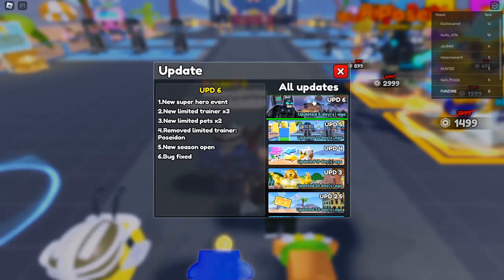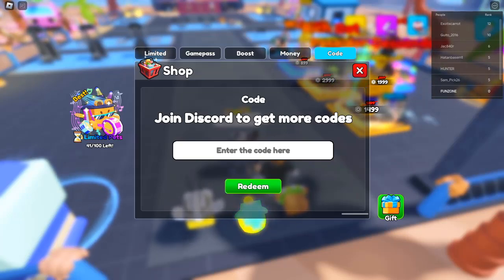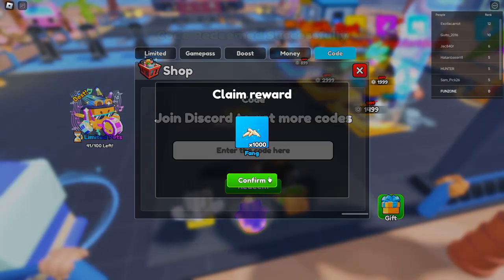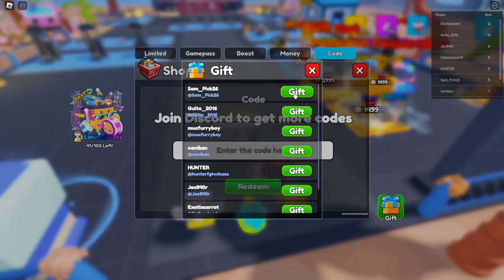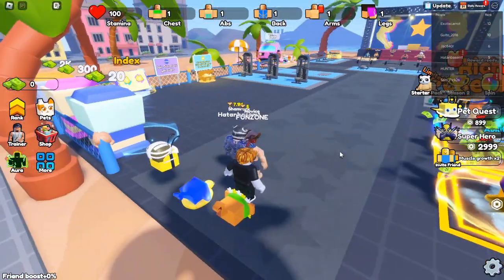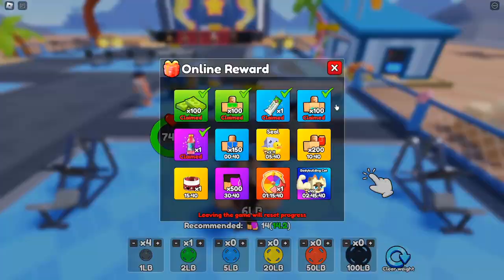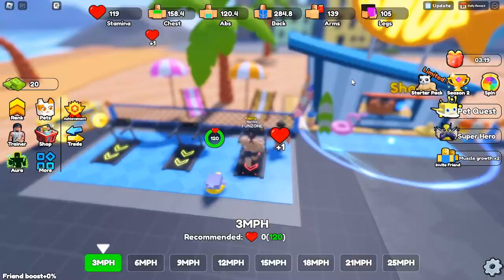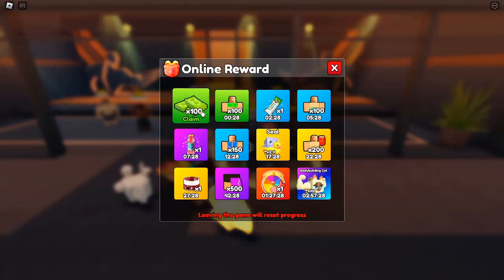Roblox Gym Star Simulator Noob to Pro: Ultimate Beginner's Guide & Codes (October 2024)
Welcome to the ultimate guide for Roblox Gym Star Simulator! In this video, we’ll take you from noob to pro, offering detailed tips and strategies to help you build the best physique on the server. Whether you're just starting out or looking for ways to rank up faster, this guide will give you everything you need to know to succeed in Gym Star Simulator.

Starting off in the Beach Gym, you’ll learn how to interact with equipment, work out different muscle groups, and understand the importance of targeting each muscle for balanced growth. The rank system plays a huge role in the game, ensuring that you focus on all body parts equally. Learn how to manage your stamina, adjust weights, and use the "Auto Train" button to simplify your workouts.

As you progress, we'll cover the ranking system—starting from a "Novice" and working your way up to the "Tough Guy" rank and beyond. We’ll break down how much stamina and power each muscle group needs to rank up and introduce you to Trainers and Pets that boost your muscle growth. Unlock rare pets or trainers to level up quickly and dominate the game.

Next, we dive into the competitive aspect of Gym Star Simulator. Learn how to compete in the bodybuilding competition, win cash, and unlock new gyms. The key to winning is surpassing the strongest competitor, Nail, who boasts a total power of 212k. We’ll show you the best strategies to beat Nail and how to keep progressing through the game’s different challenges.

We’ll also share the latest working codes for Gym Star Simulator as of October 2024. Redeem these codes for valuable in-game rewards like fangs, spins, protein bars, and more to fast-track your growth.

Gym Star Simulator Codes (October 2024):

Superhero – 1,000 fangs (NEW)
FRIENDTRAINER – 500 enchant crystals
shell – 1,000 fangs
rich – Essential oils
50M – 2 spins
stamina – 2 energy drinks
SORRY – spins
strength – 2 protein bars
NEW – 10 Spins
These codes will give you a head start in Gym Star Simulator, helping you unlock special boosts and accelerate your journey to becoming the strongest player on the server.

Whether you're aiming to improve your rankings, beat competitors, or unlock the best pets and gyms, this video has everything you need.